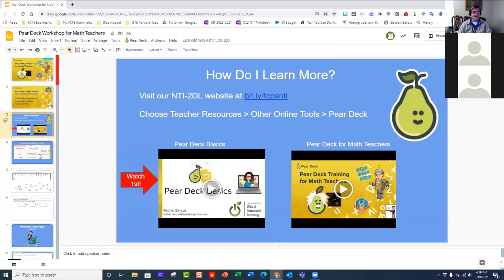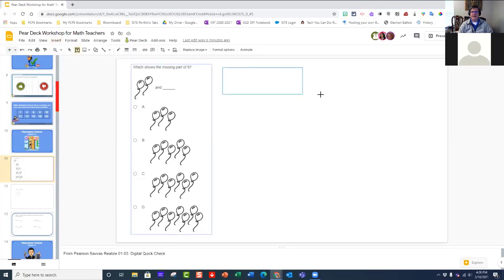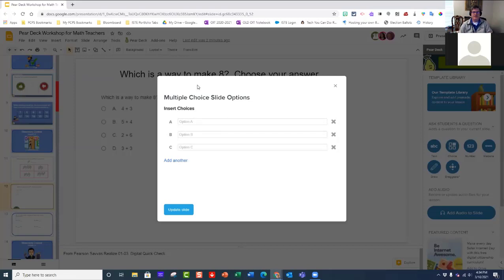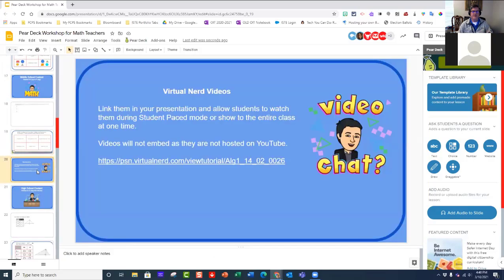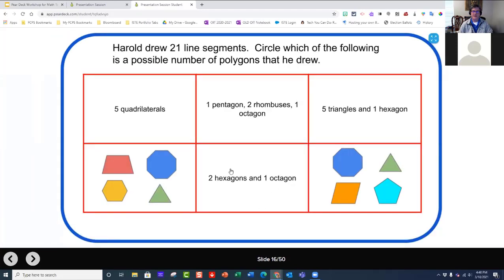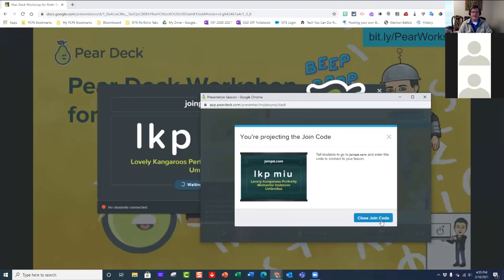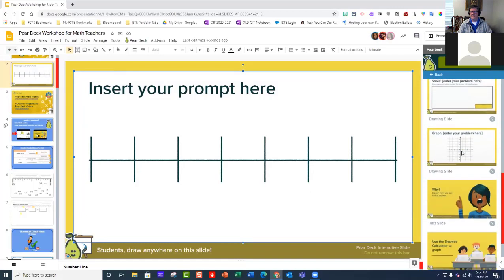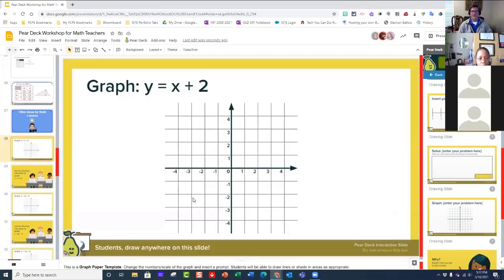Pear Deck Workshop for Math Teachers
This video showcases ways to create interactive slides using Pear Deck.